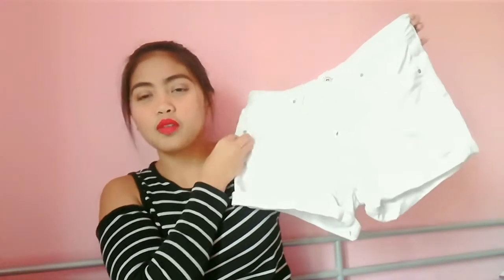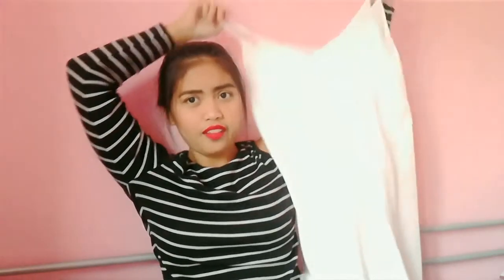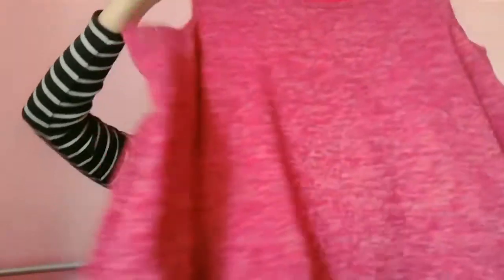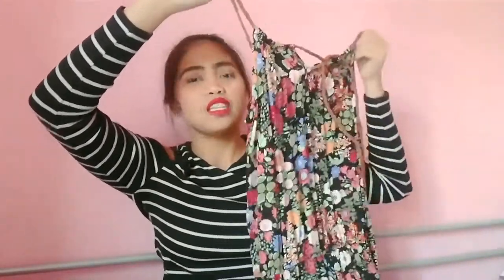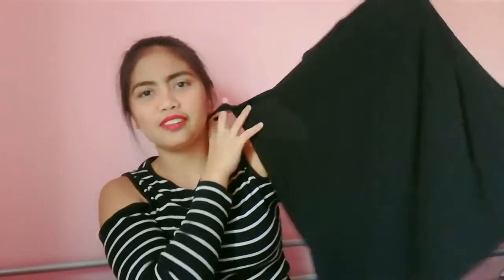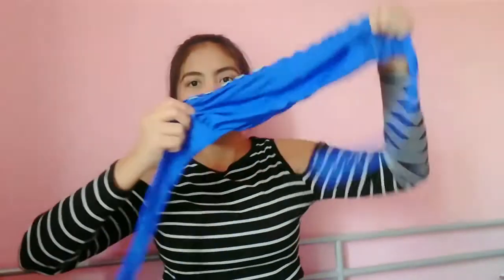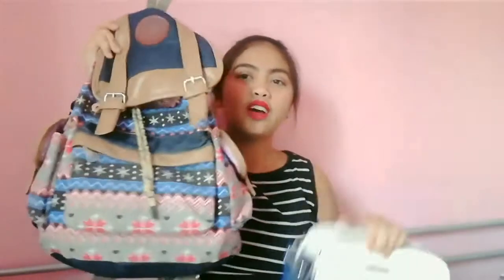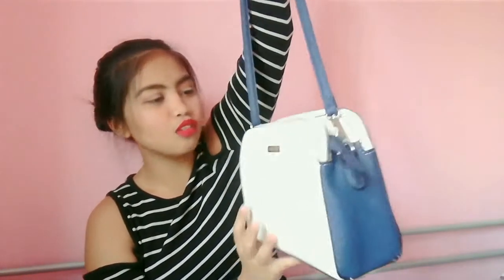DIVISORIA Haul! (Dress, Swimsuit & Bag) || Ynah Discutido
Hi Everyone ♥️ Another video nanaman but yung lighting ko medyo fail 😭 kasi kung mapapansin nyo po nadilim at naliwanag yung video everytime na ilalapit ko yung item sa camera. Sorry po kasi bintana pa lang ang ilaw ko. HAHAH 😂